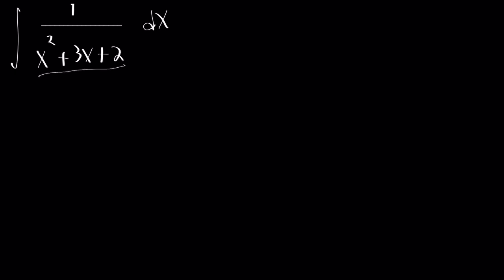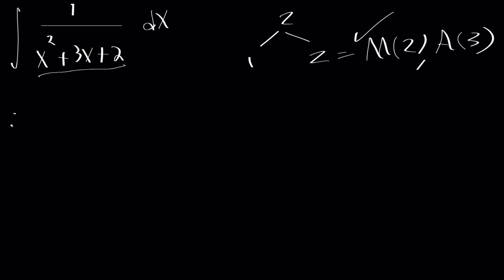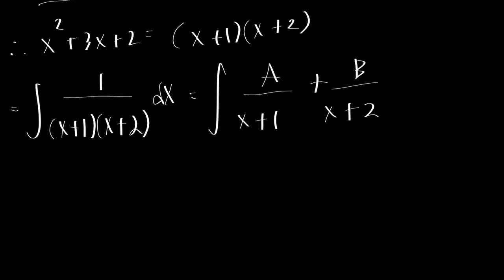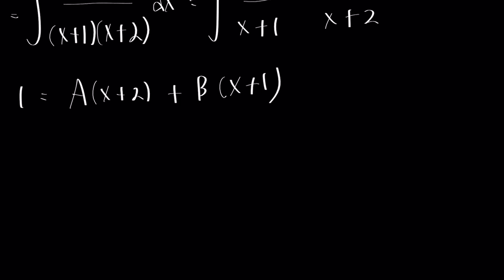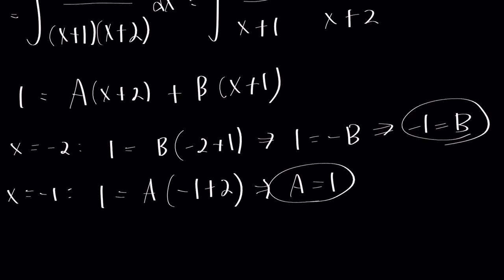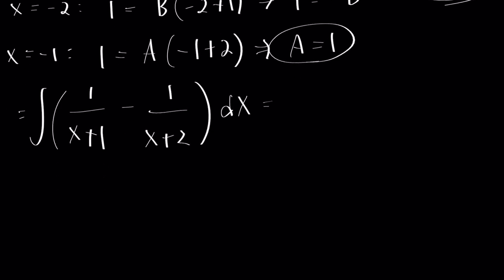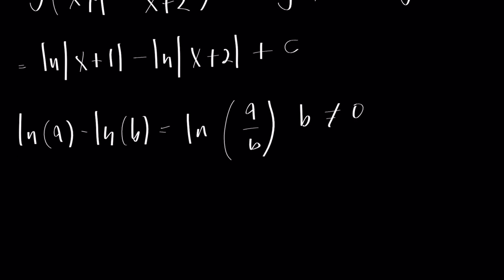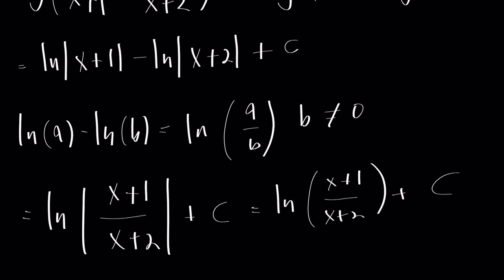Integral of 1/(x^2+3x+2) dx [Calculus 2]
An integral involving partial fractions and a well known integral